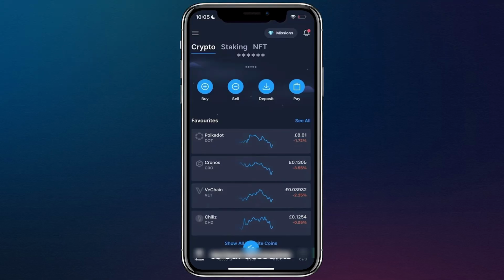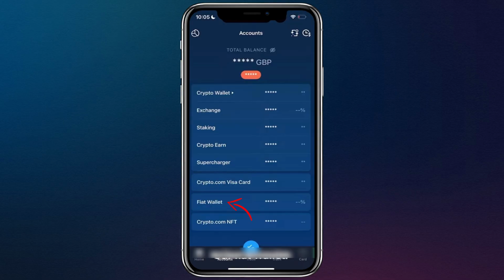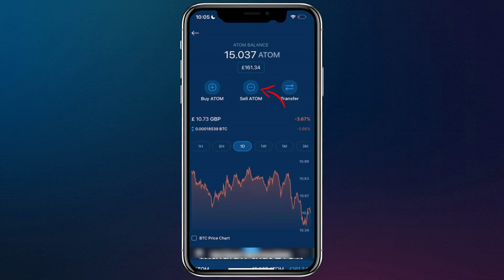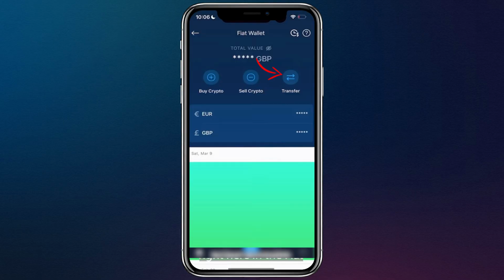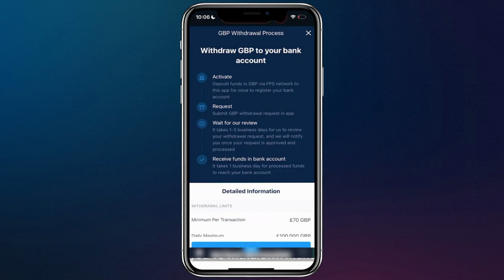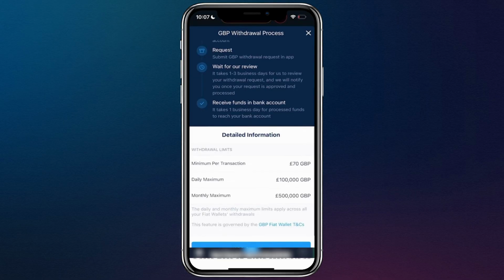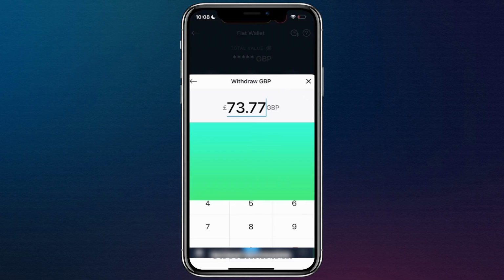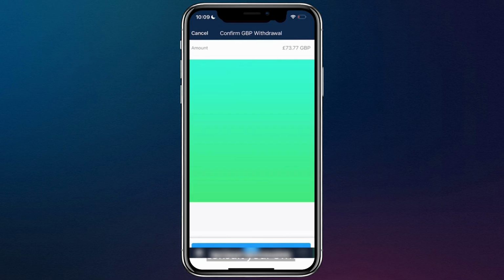How to Transfer Money From Crypto.com to Bank Account in UK (2026) | Full Guide ✅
Want to transfer money from Crypto.com to your UK bank account in 2026? In this video, I’ll walk you through the full process step-by-step, including how to link your UK bank, sell your crypto for GBP, withdraw funds, avoid common fees, and ensure a fast and secure transfer. Whether you’re cashing out Bitcoin, Ethereum, or any other supported asset, this guide covers everything you need to know for a smooth withdrawal to your UK bank.